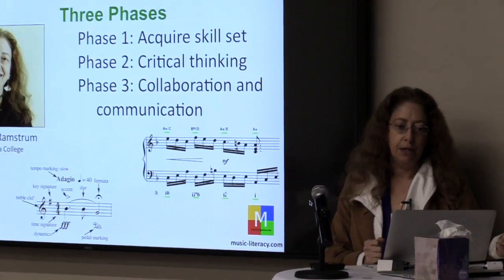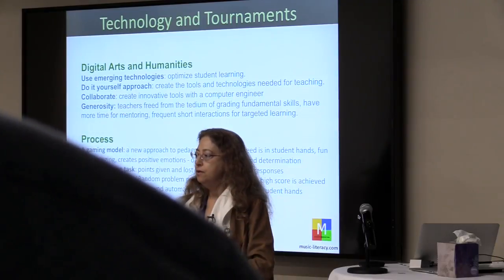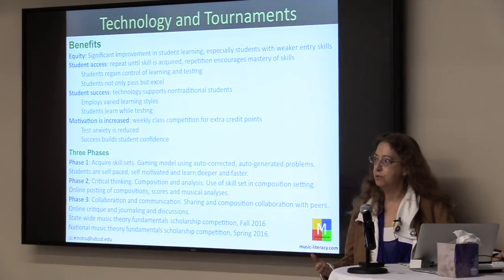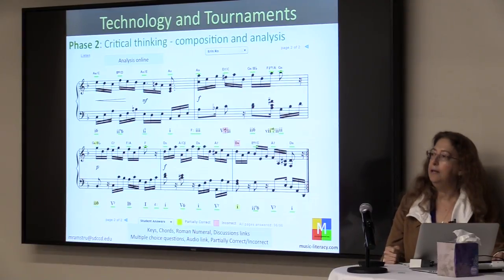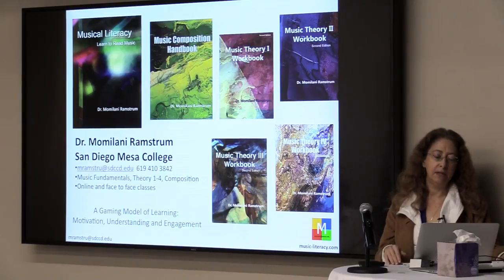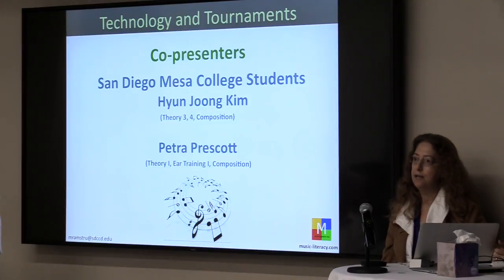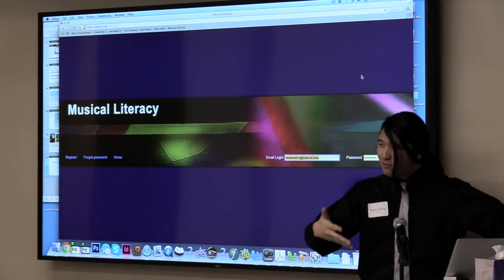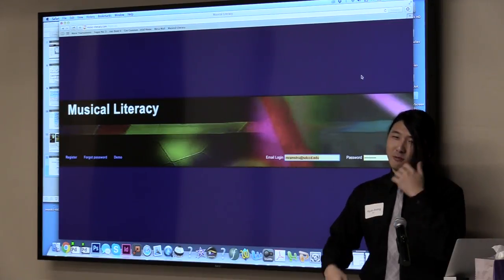Tournaments and Technology: A Gaming Model for Learning Music Theory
Momilani Ramstrum (Music, Mesa College) with co-presenters Hyun Joong Kim and Petra Prescott, “Tournaments and Technology: A Gaming Model for Learning Music Theory”